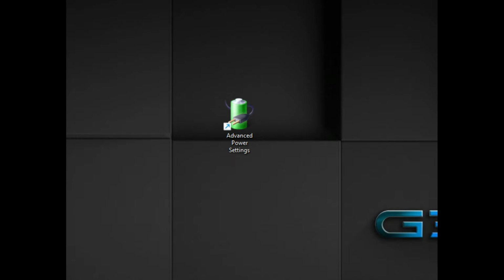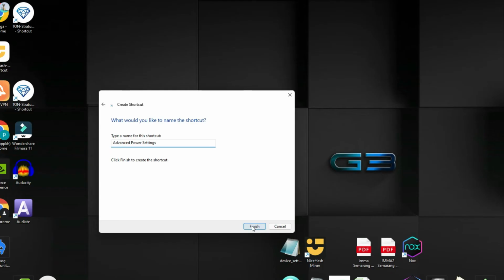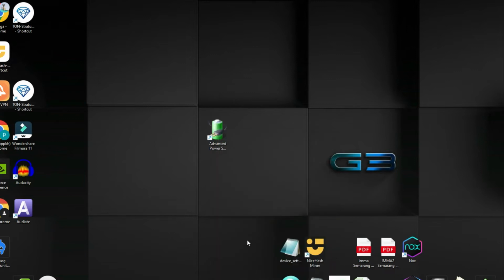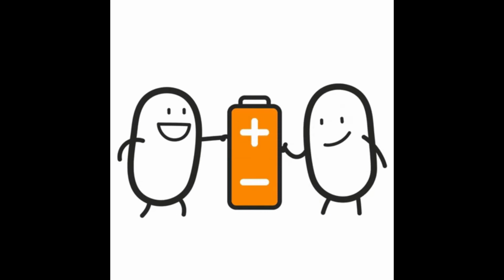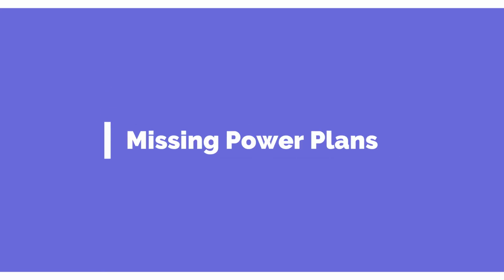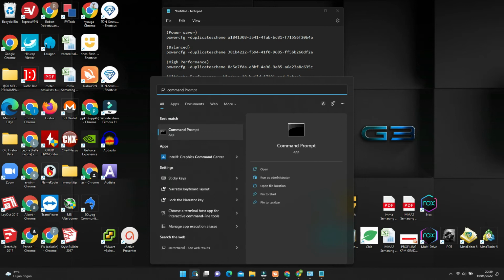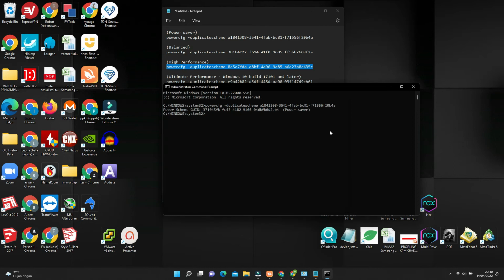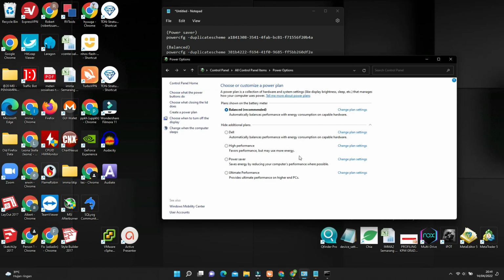Power Mode Windows 11 | Missing Icon | Add Shorcut | Restore Default Plans | Advanced Power Settings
Advanced Power Mode in Windows 11

If you want to change your laptop’s power plan, the most common way is from Power Settings either from control panel or through the battery icon from the Taskbar. The second method is disappear in Windows 11.
Changing from one power plan to another regularly is time consuming. So, how to solve it? Create a Power Mode Shortcut.

Windows 11 change a lot of settings and one of them is the Power Plan. Many users find the Selected Plan as Balanced only.  you will find the other two default options missing. So, how do you bring them back? check this video out.

Shortcut command : powercfg.cpl

Power Plan Commands :
(Power saver)

(Ultimate Performance - Windows 10 build 17101 and later)